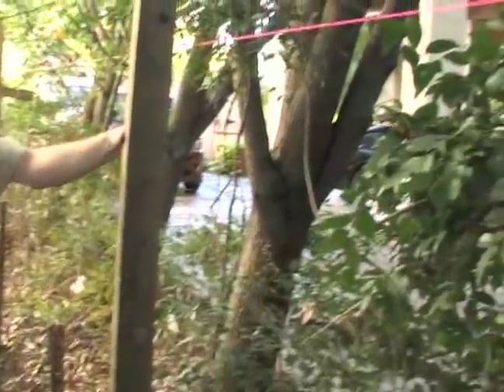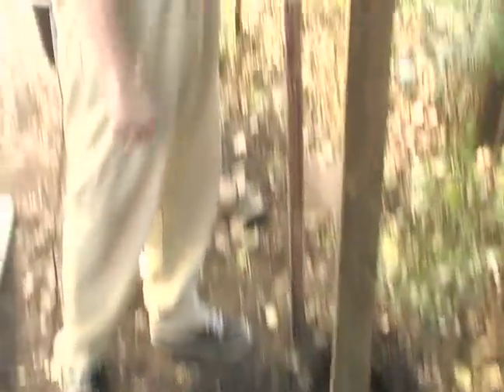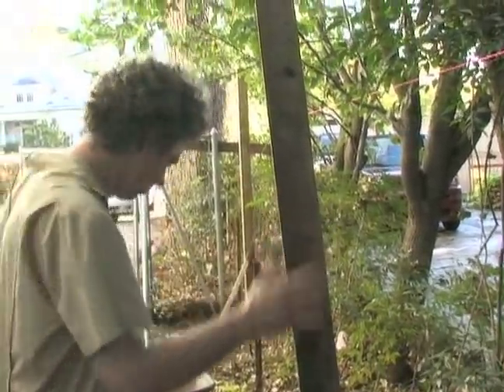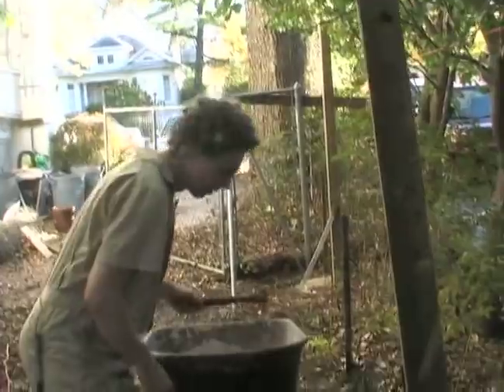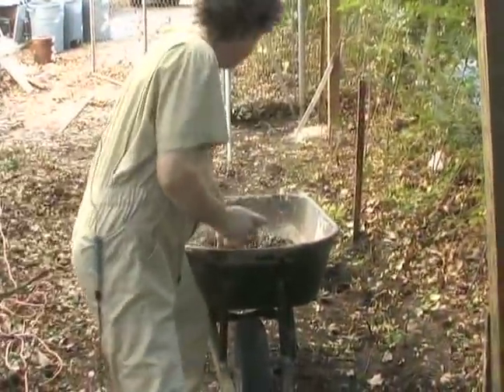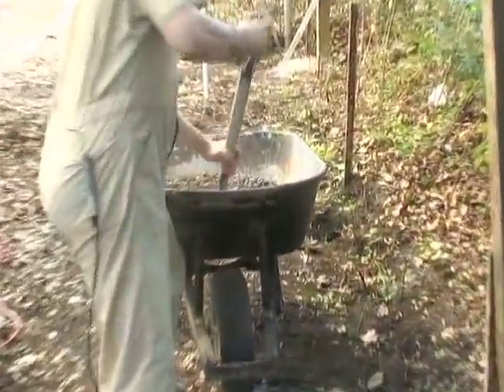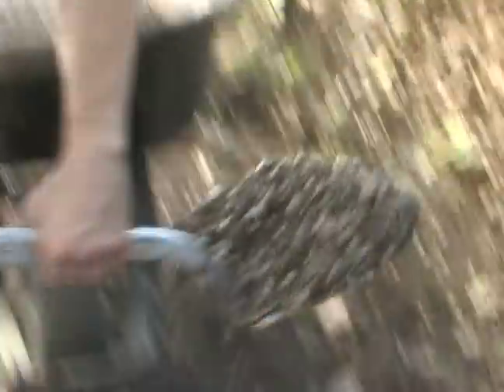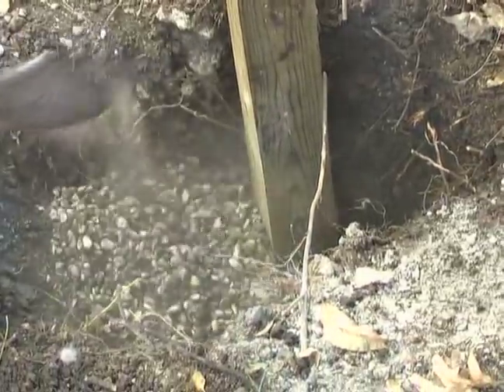Build a Privacy Fence : Secure a Fence Post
Learn how to secure a fence post when building a privacy fence with gravel and cement and filling in holes in this free construction video.

Expert: Mark Sullivan
Bio: Mark Sullivan has been a handyman for over twenty years. He has professionally worked on several projects, including all facets of commercial, apartment, and office building construction.